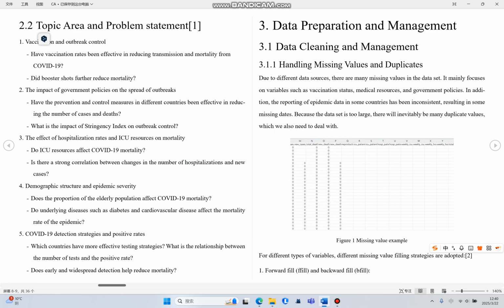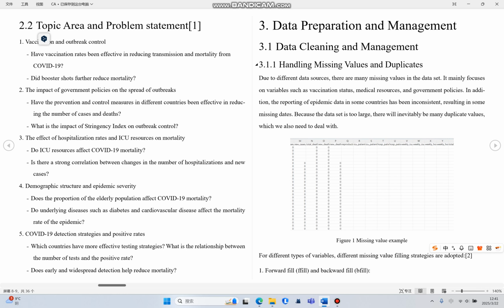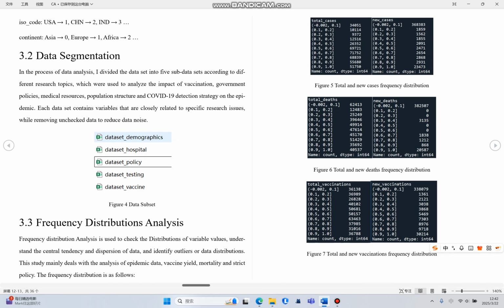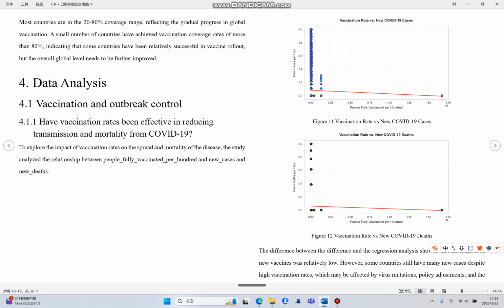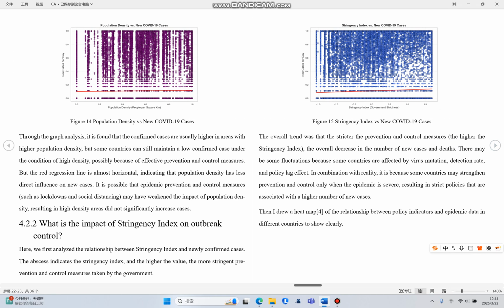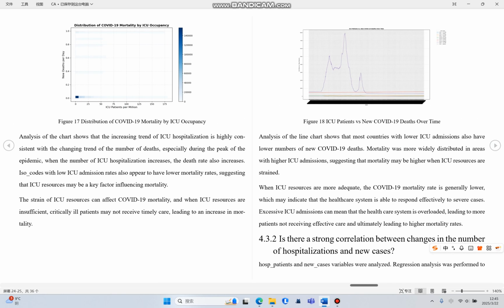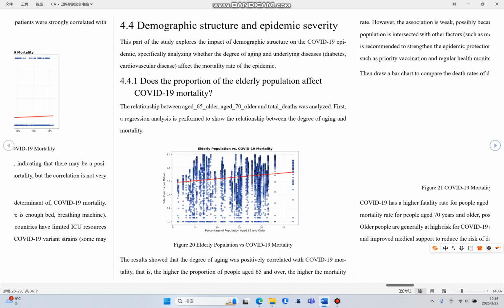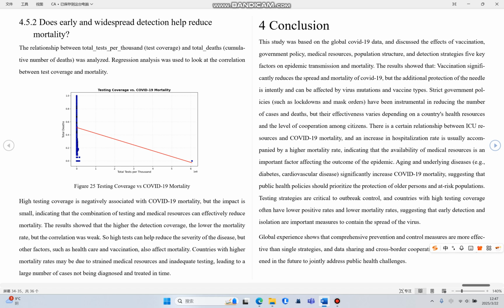Data Science in Practice CA